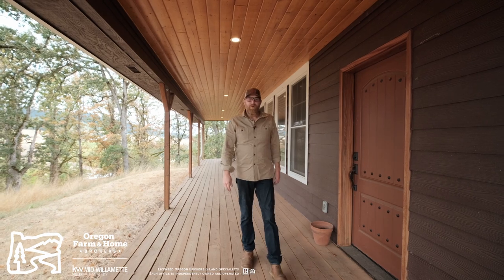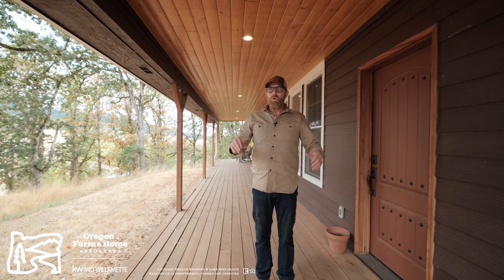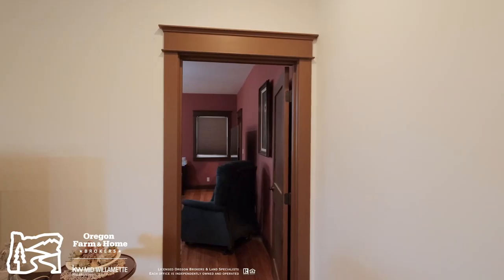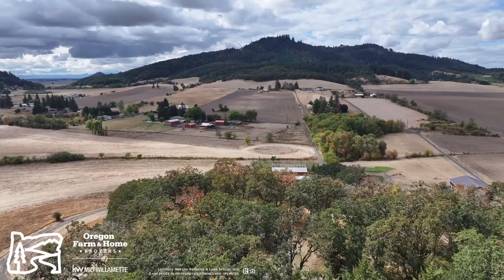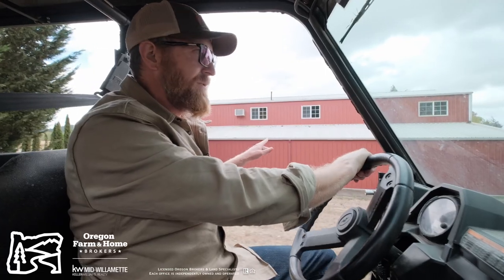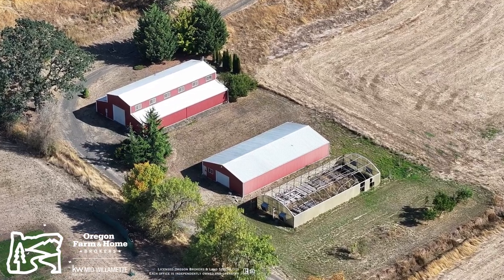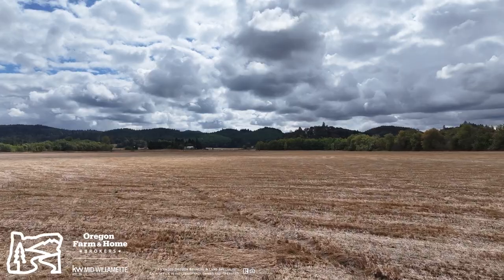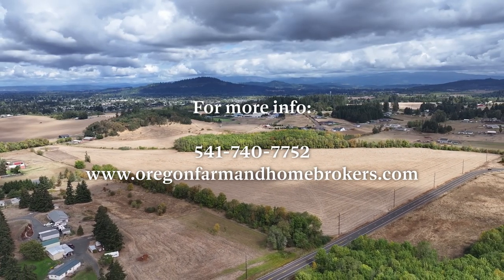31527 Stoltz Hill Rd Lebanon OR AGT